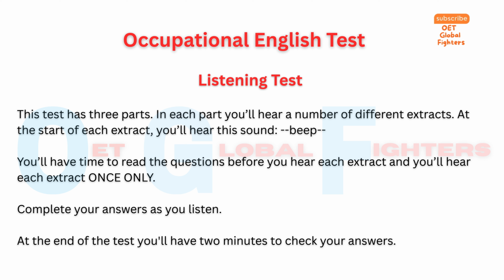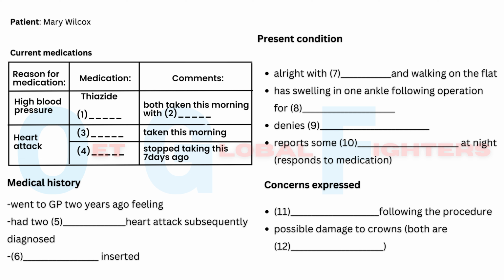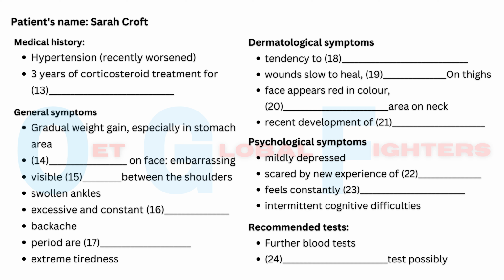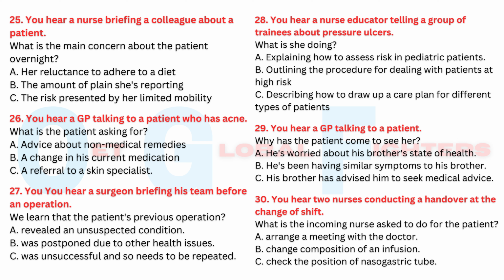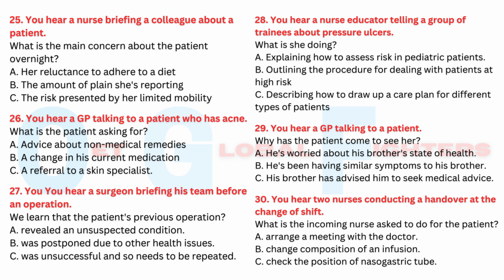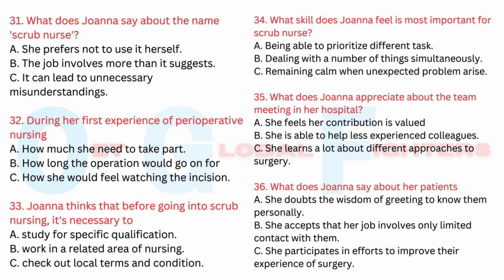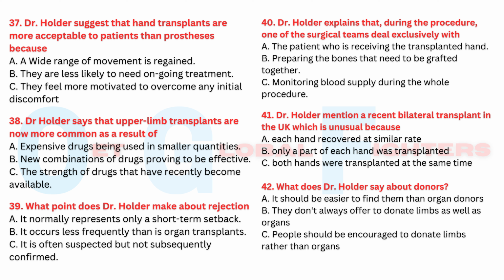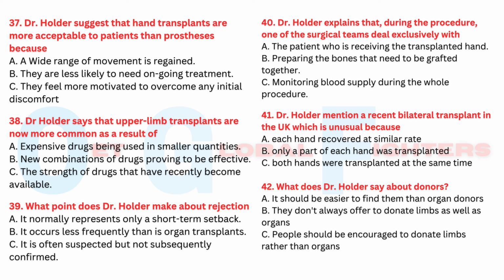OET Listening Mock Test | Mary Wilcox & Sarah Croft | Practice Mock Test for 2025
Prepare for your OET Listening sub-test with this real-exam-style mock test. This test will help you develop your listening skills, improve accuracy, and build confidence.